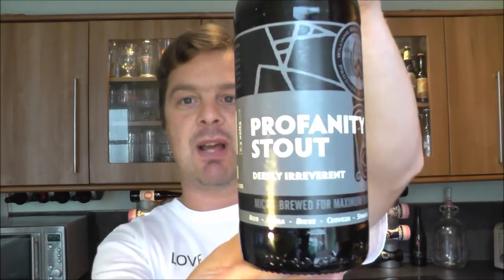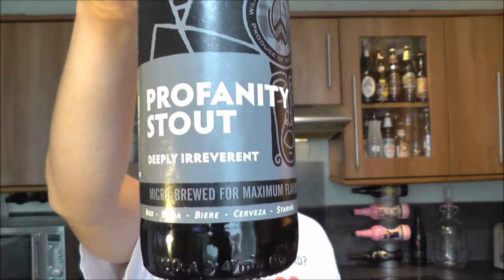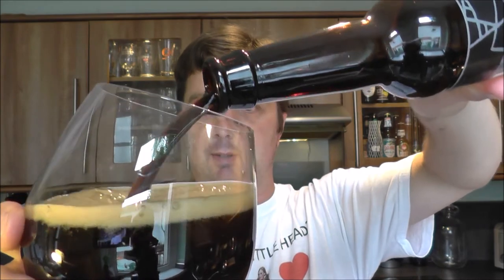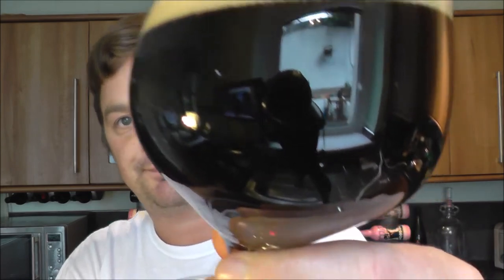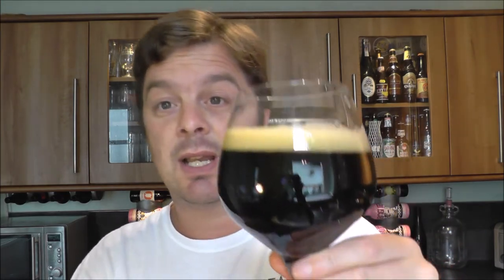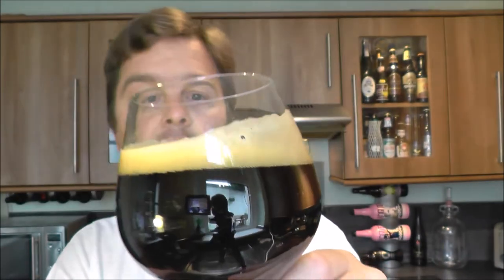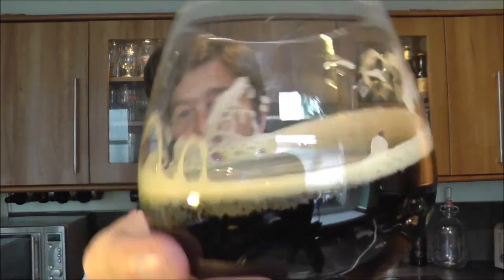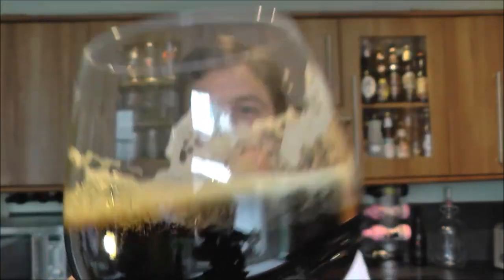Williams Brothers Profanity Stout | Scottish Craft Beer Review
Real Ale Craft Beer Reviews Williams Brothers Profanity Stout | Scottish Craft Beer Review
Williams Bros Brewing Company